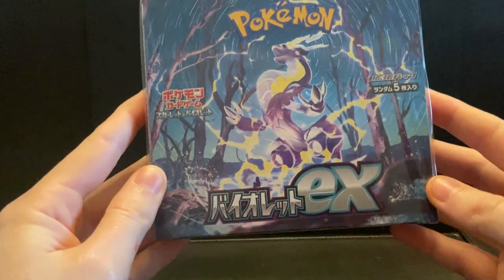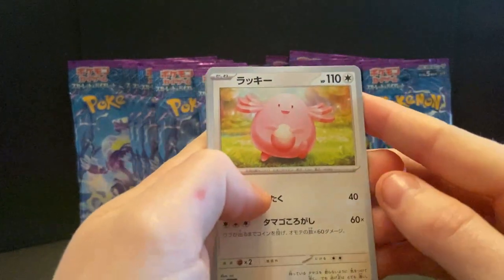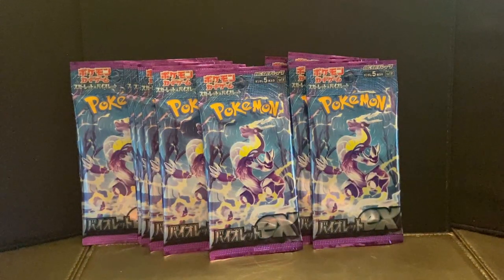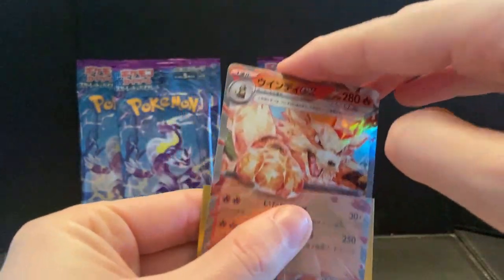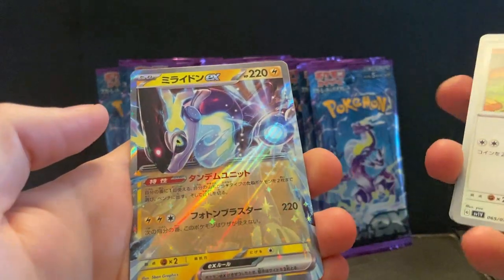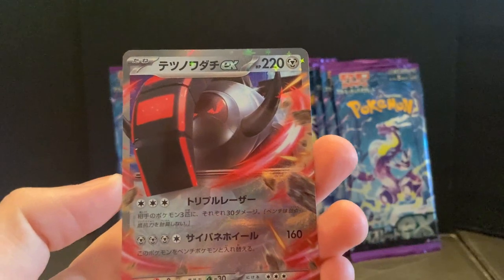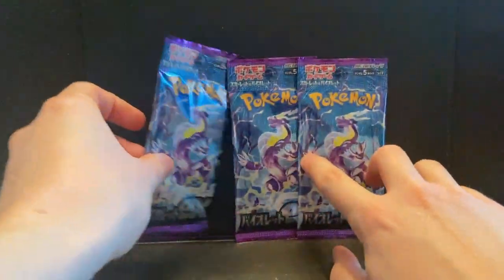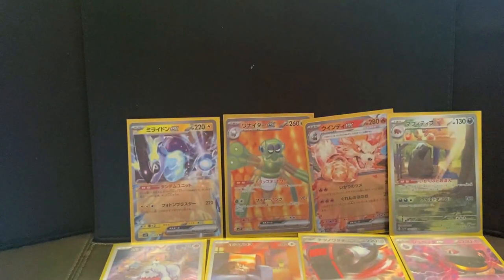Pokemon Violet Booster Box Miraidon - Good Evening Admiral!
Today we are opening the second of the Scarlett an Violet sets! This is The Violet Booster box!  So this is a pretty awesome set with MANY nice and VERY expensive cards. So lets see what we can pull from our first box!